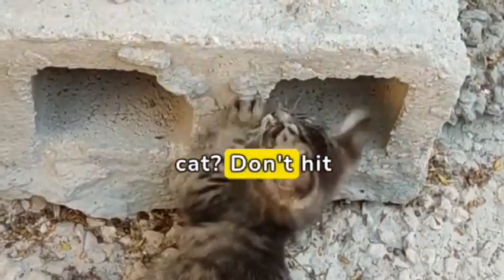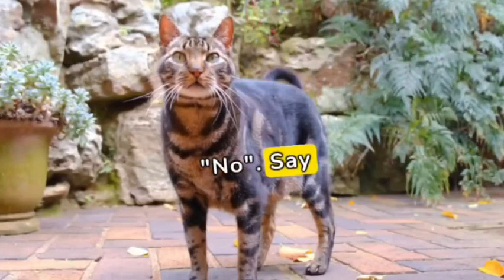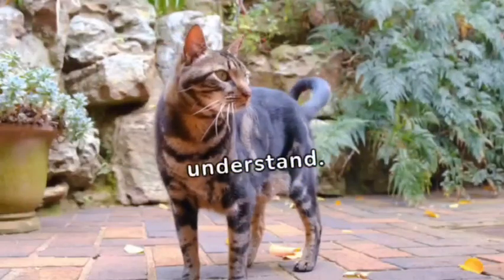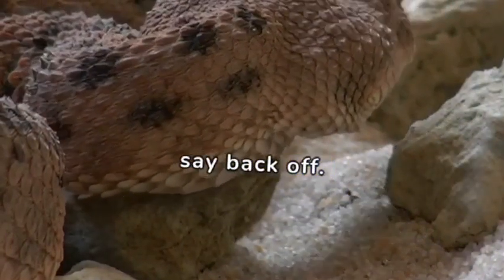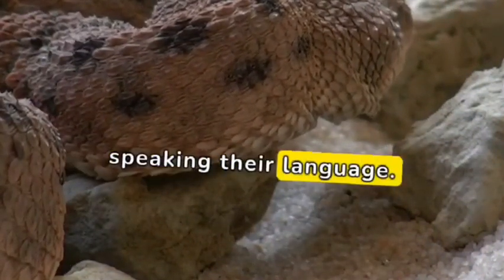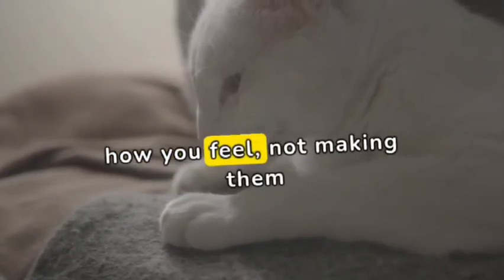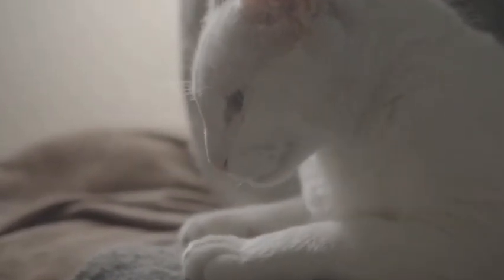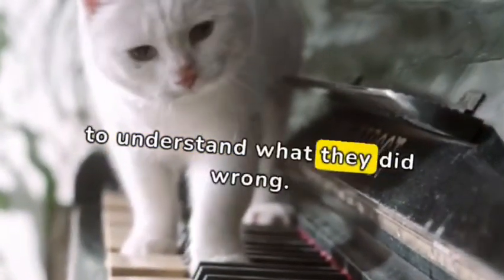Want to stop their dangerous behaviour?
If a cat didn't choose you yet, try this!